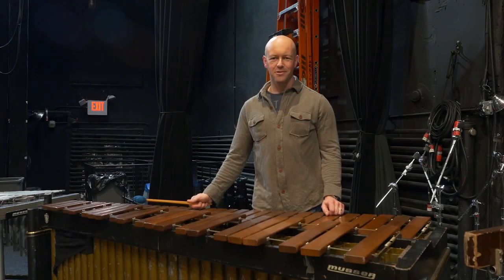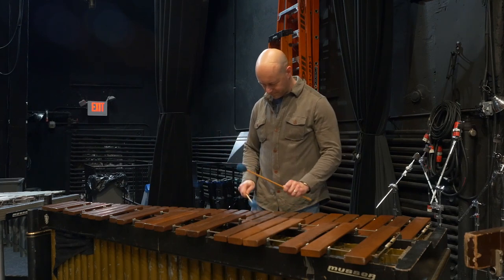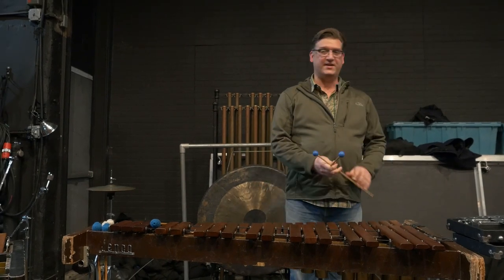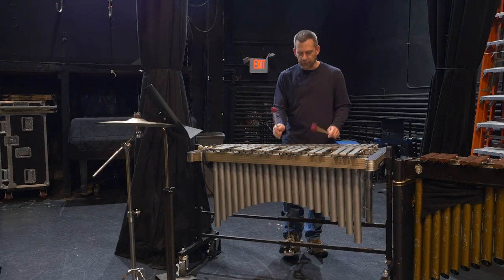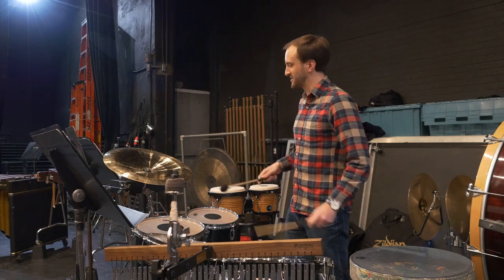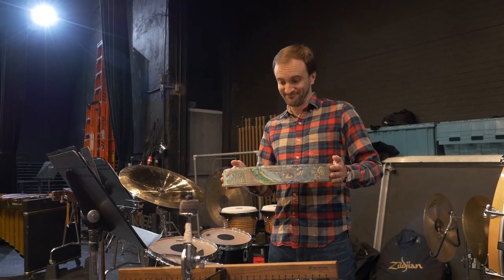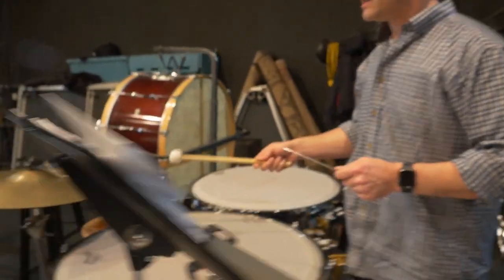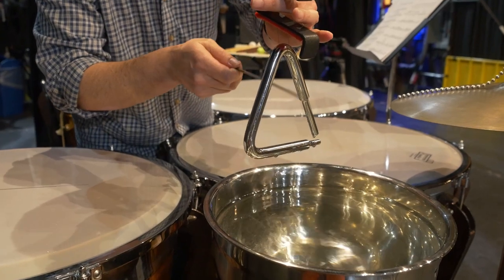Black Rainbow documentary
This short documentary by Vince Galgano explores the colors and textures of Black Rainbow, by Nathan Daughtrey, as rehearsed by the Westchester Symphonic Winds.
The work will be performed at Tarrytown Music Hall on Sunday, February 28 at 3:00 pm, and the performance is dedicated to the memory of New York City Opera percussionist, Howard Van Hyning.